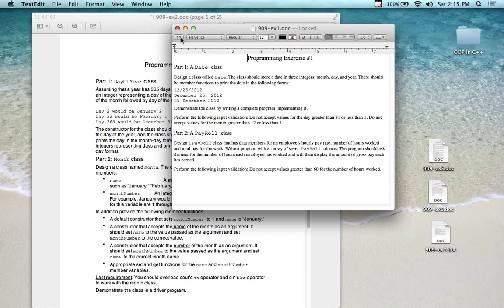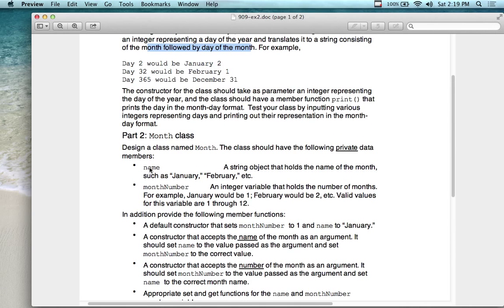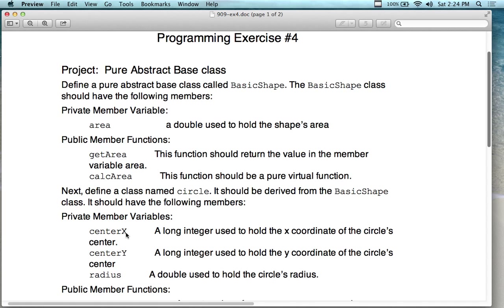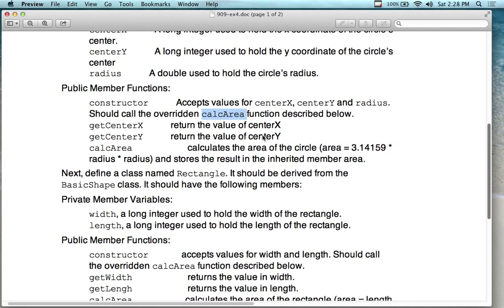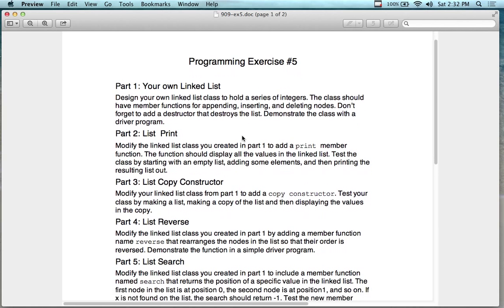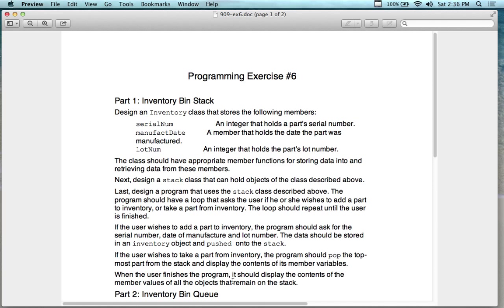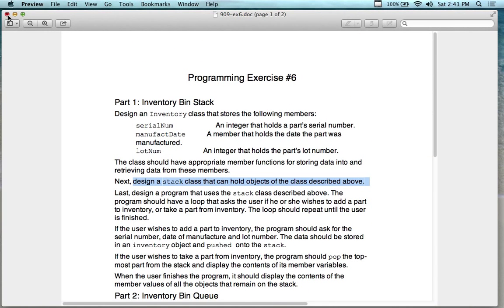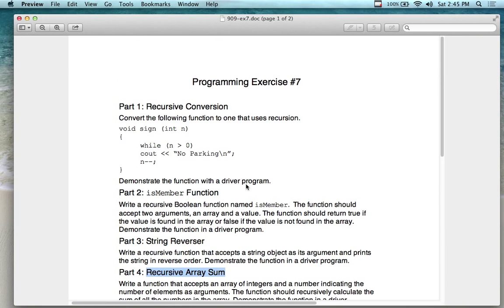Object-Oriented Programming in C++ - Lecture 19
This recording is intended for ITU students doing the in-class assignments for the weekend class. General YouTube viewers are not going to find this helpful.